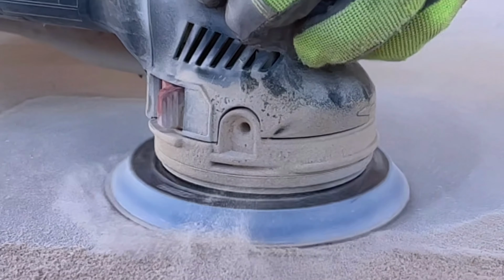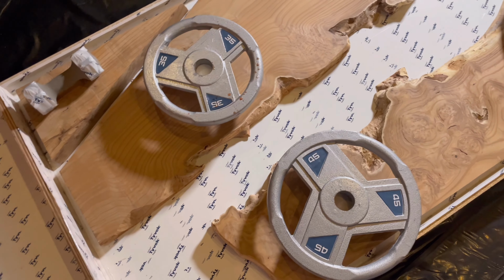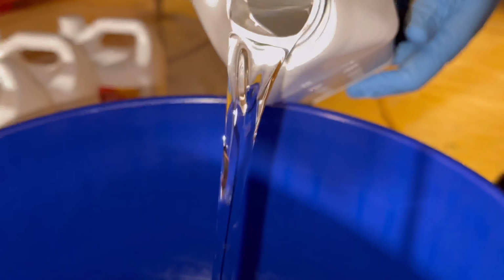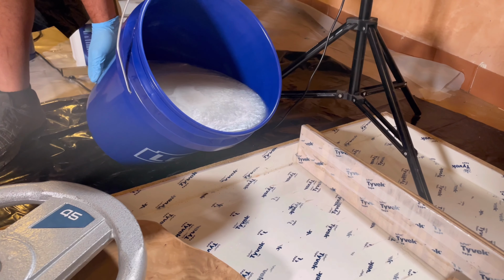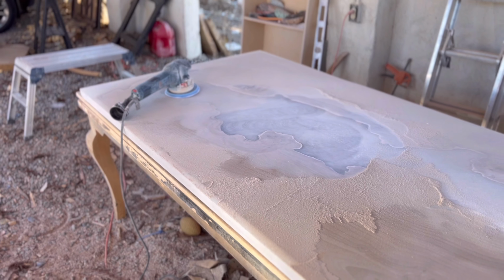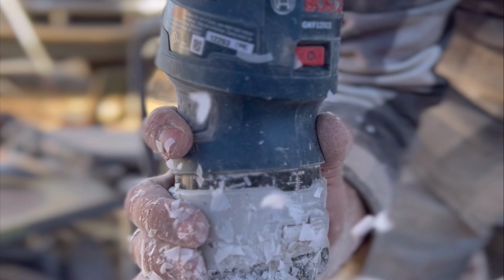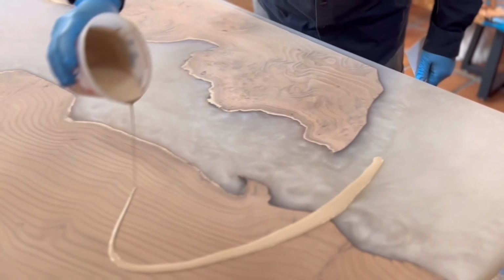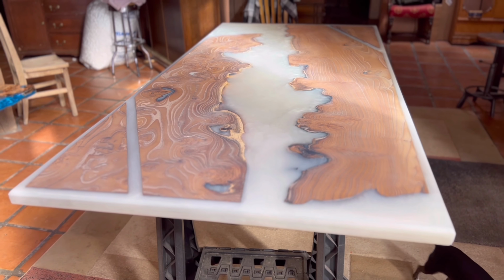How We Made THIS Dining Room Table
In this video, Steve with Upstart Epoxy shows you how to make a Dining Room Table using our deep pour epoxy. The first thing you want to consider is what type of form will you use to construct such a table? For tables this large it is customary for people to create their own forms to accommodate the size of the table. We had picked up a sheet of plywood from our local hardwood store and measured out the dimensions of the table. It is imperative that you wrap the inside of your form with sheathing tape like Tyvek tape. We have mentioned this many times in our videos and also highly recommend sealing your form with silicone after you have screwed in all of the joints. This will prevent any type of leak from happening and will ultimately save your project. The next step is to orient your pieces of wood in the form and determine what type of shape you would like with your piece. For this particular dining room table, the client had requested a specific design with corner cutouts to create an accented effect with the rest of the river table. So we oriented our pieces of wood making sure that they were flat and resting in the form properly we applied some heavy weights on top of them so that the buoyancy from the epoxy would not lift them up during the pour. Because our workspace is limited we had to pour this on the floor and so we weren’t able to use any type of clamping mechanism to hold them in place. Sometimes you have to do what works given your situation! For us, the weights worked just fine. After we had laid our pieces of wood down in their respective places we went ahead and started to mix up our deep pore Epoxy from Upstart Epoxy. In total, we used about 8 gallons of epoxy for this project so we had two large containers from our hardware store in order to mix up all the epoxy. We then grabbed our Sparkle White color from Upstart Epoxy‘s mica powder pigment set and mixed it up with our Epoxy! We mixed up these batches of epoxy for about three minutes each and it was time to pour! After watching the beautiful creation come to life we let it cure for about 72 hours. After this, it was time to take it to a local lumber mill in Albuquerque so they could plane the dining room table to be completely flat. This takes heavy-duty equipment so it is important to outsource to other service providers if you do not have the tools necessary to plane such a large table like this. Once we got the table back it was time to refine! We began sanding both sides of it from 80 grit to 120 grit. We used an orbital sander to do this. Per request of the client, we went ahead and beveled the edges with a chamfer bit and a router to create a more dimensional edge. Once we finished sanding and routing the table we brought it back inside and it was time to finish it. This was our first time not flooding the surface of a piece. The client instead asked that we used a wood wax to leave more of a satin finish to go with their new home. So we applied a popular wood wax called Rubio mono coat and the rest was history! The word oil would cure over a few more days and then it was time for delivery!

Let us know what you’d like to see next in the comments below!

Questions?
Monday - Friday 9AM - 5PM CST